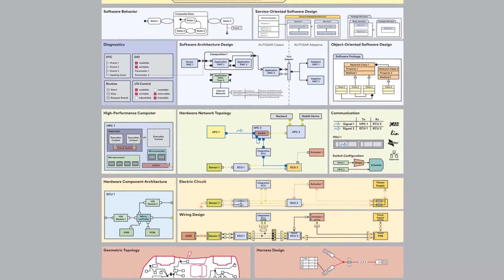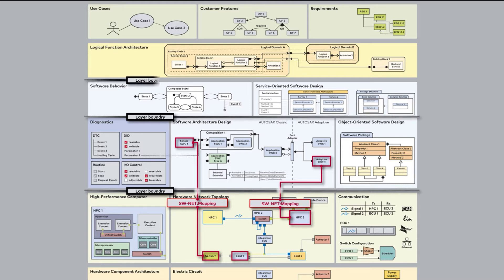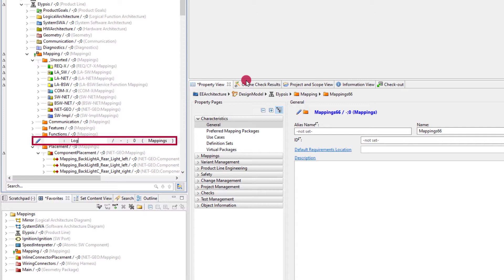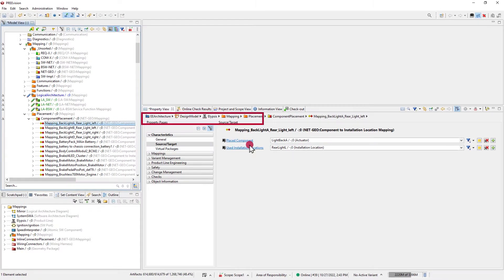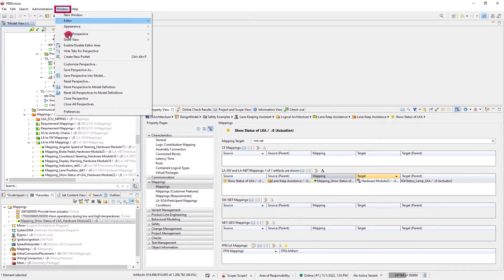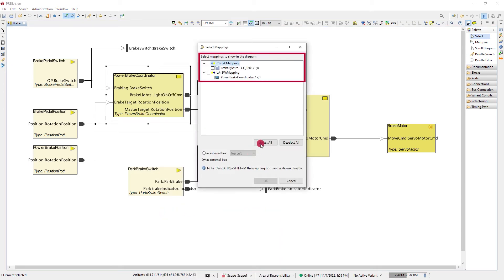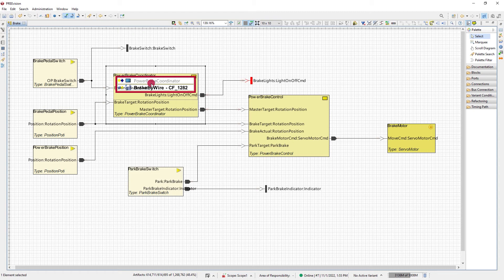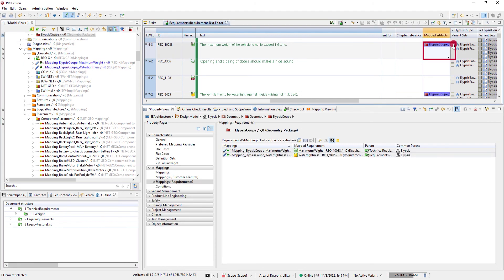Concept and Usage of Mappings | PREEvision Tutorial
Mappings in PREEvision reference model artifacts from different levels of the E/E architecture. This video explains the concept of mappings and its usage, for example, how to map a software component to an ECU.